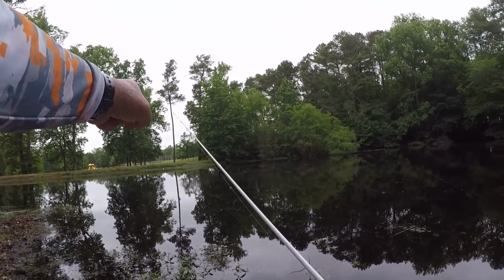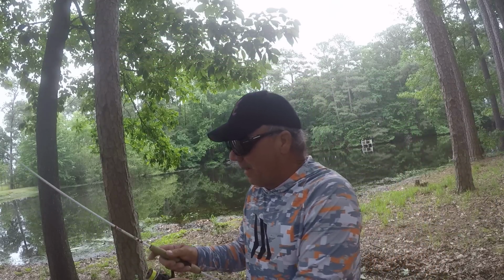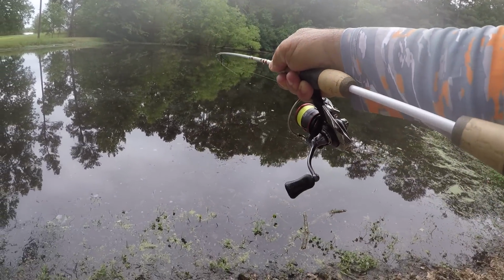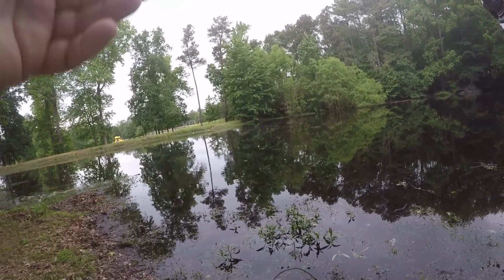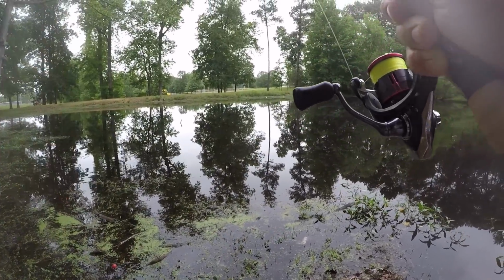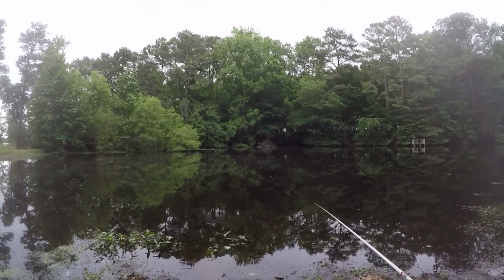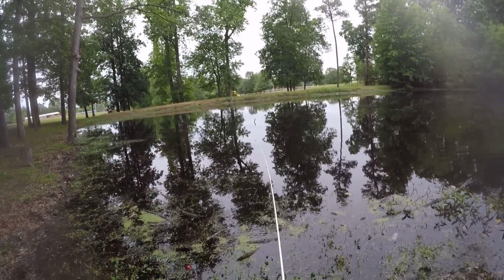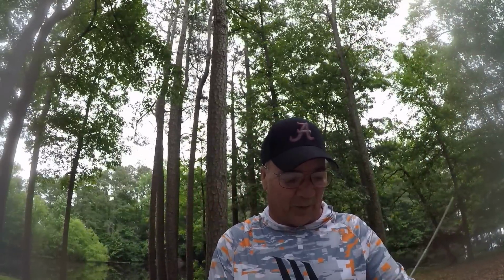A Jig & Bobber Setup That Bluegill Can't Resist!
Bluegill, shellcracker, panfish fishing from the bank / shore with a jig and bobber / float! Bluegill fishing setup, tips, techniques, rigs, secrets, hacks, lures and much more! I hope you enjoy the video!

EPHESIANS 2:10
For we are God's masterpiece. He has created
us anew in Christ Jesus, so we can do the
good things he planned for us long ago.